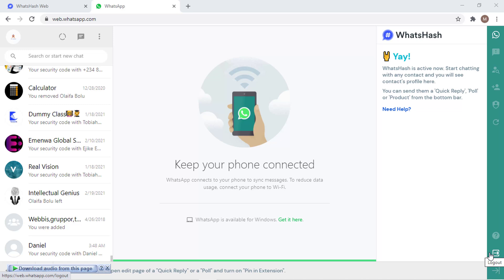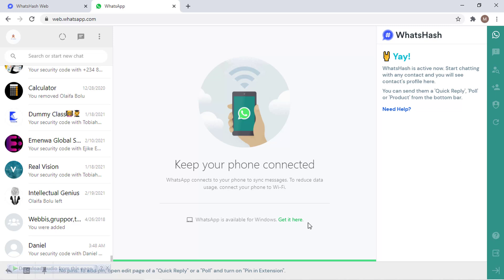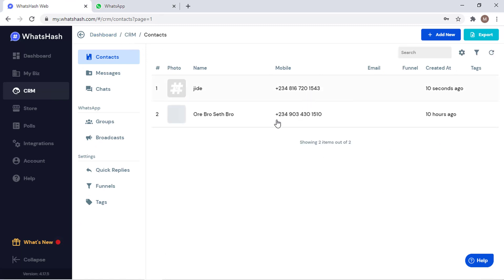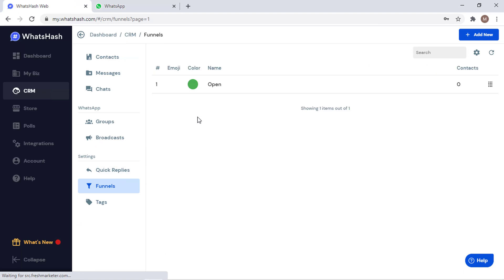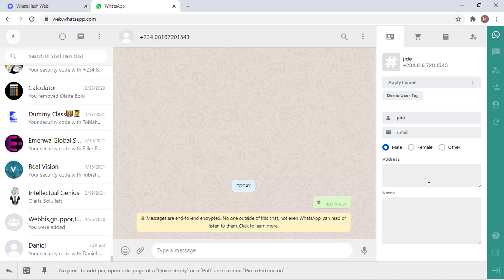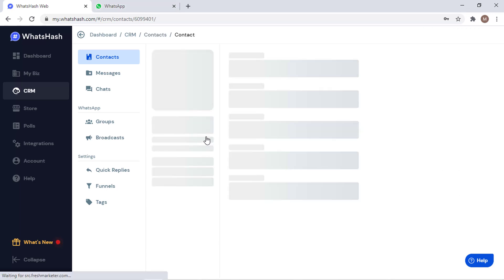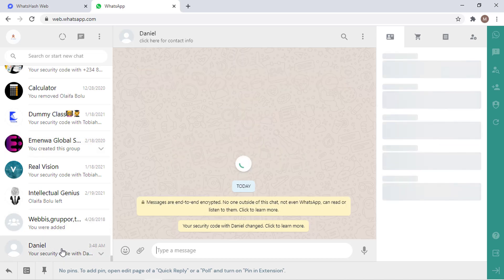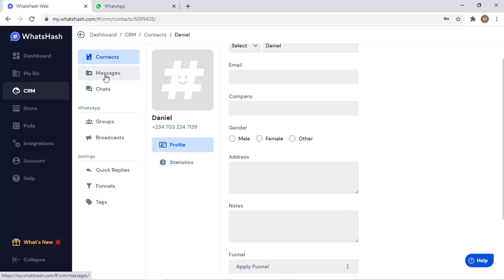Vepaar Tutorial: Save + Copy WhatsApp Contact & Copy Groups Contacts (One Click) - Episode 7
Vepaar Tutorial: Save + Copy Whatsapp Contact & Copy Groups Contacts (One Click)
In this video guide, I explain how you can easily copy or save contacts directly or from Whatsapp.